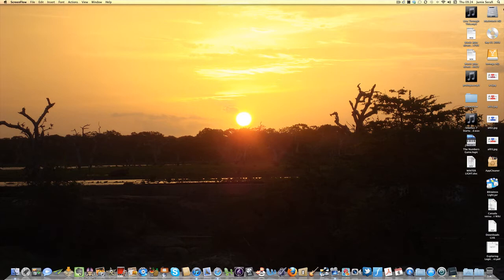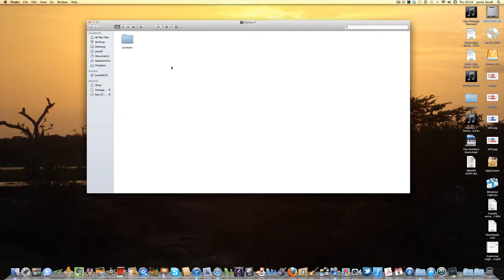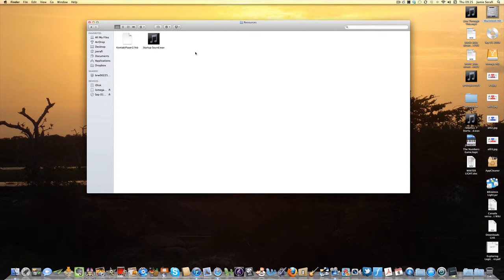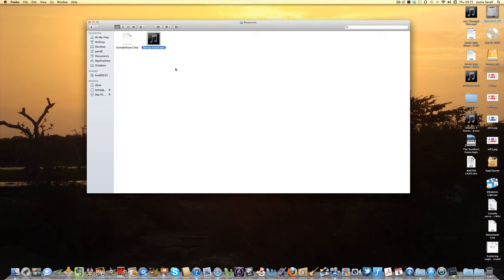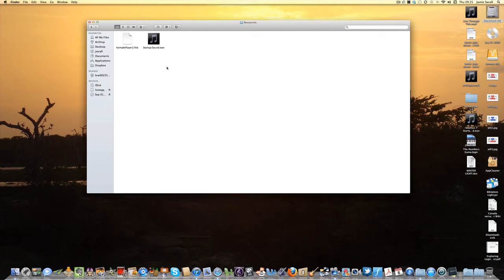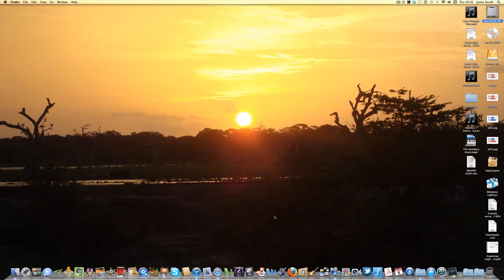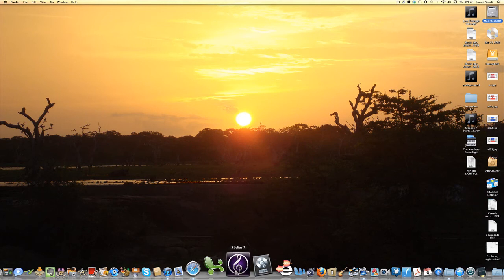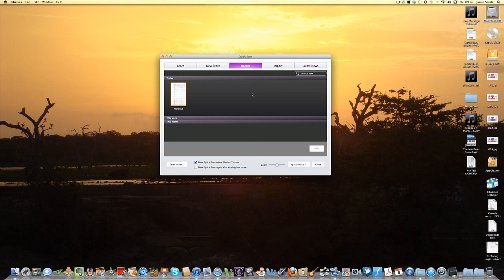How to change Sibelius 7 startup music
Not keen on Sibelius's startup music? Why not change it for your own!

Here's a quick tutorial on how to do it!